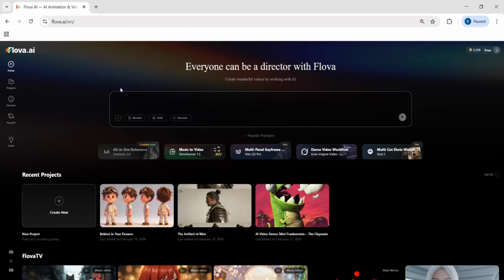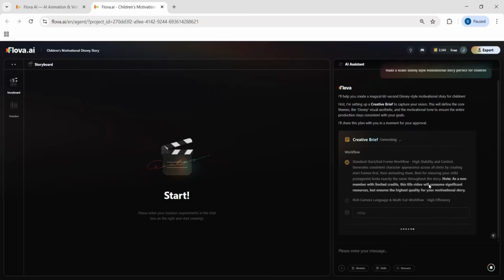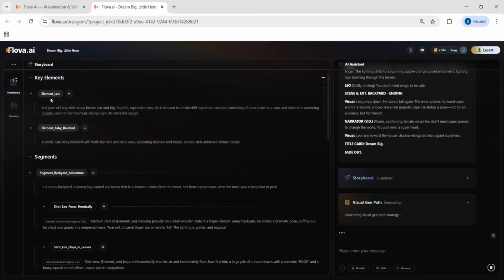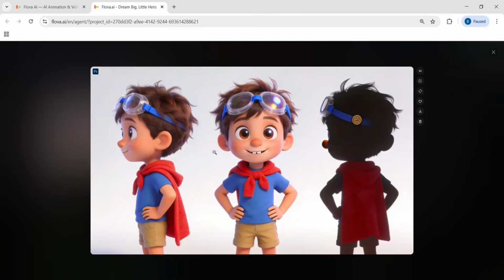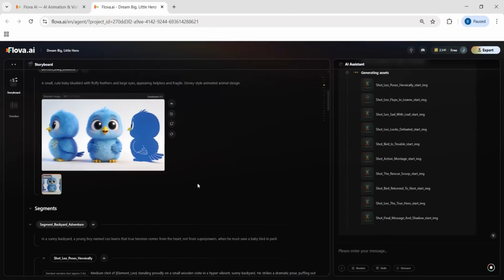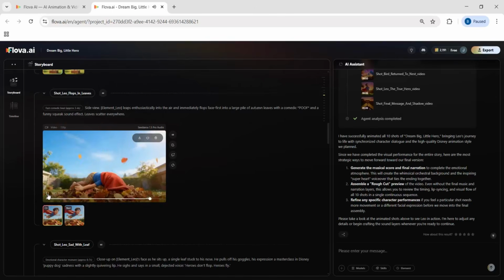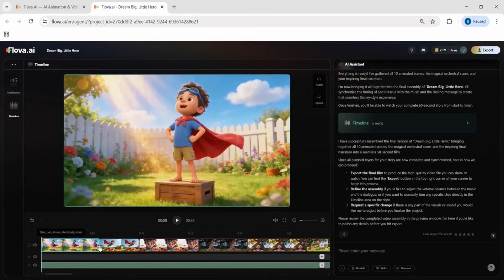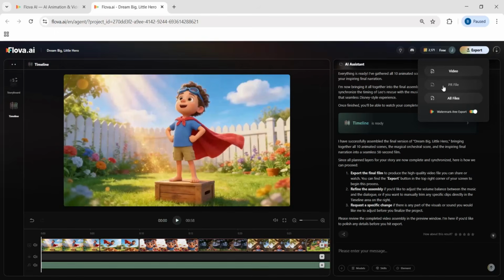Create Long Videos With Consistent Character and Lip Sync Dialogues Free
🚀 Flova is open to everyone—no waitlist!

🎁 Exclusive Flova Rewards for Viewers:
• Sign-Up Gift: Click the link above to get instant access and receive 200 Free Credits immediately! Plus, get 200 credits every single week just for logging in.
• Exploration Bonus: Experience the full Flova workflow and unlock an extra 200 Credits.
• Referral Program: Invite up to 10 friends! Earn 200 credits per referral (up to 2,000 credits total, equal to a $20 starter plan).
• Subscription Surprise: Upgrade to a new subscription and get 100% bonus credits in your first month!

In this video, we dive into Flova AI, the world’s first all-in-one AI video agent. If you are tired of jumping between different subscriptions for scripts, storyboards, image generation, and video animation, this tool solves that exact problem. I will show you how to generate a complete cinematic animated short story using a single text prompt. Flova automatically utilizes top-tier AI models like Sora 2, Veo 3.1, and Nano Banana Pro to ensure perfect character consistency and high-quality rendering. We also explore the built-in timeline editor, allowing you to tweak background music, voiceovers, and export professional project files directly to Premiere Pro. This is the ultimate workflow for YouTube automation and content creators.